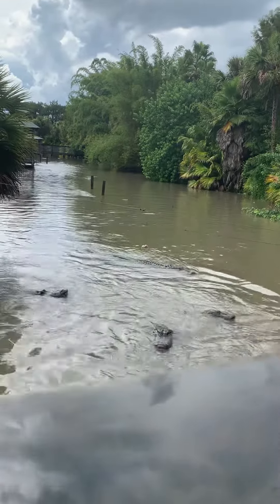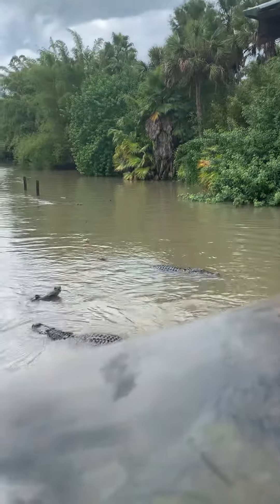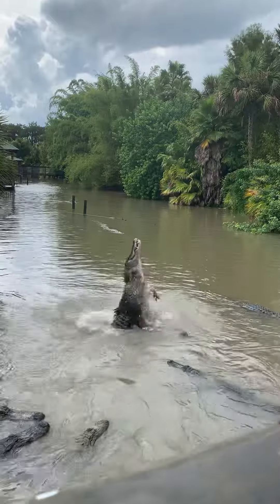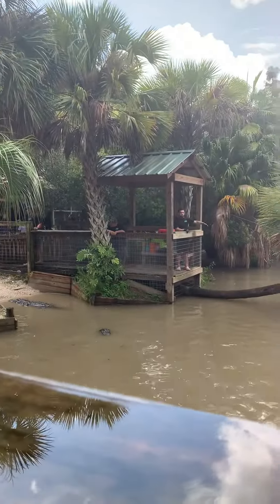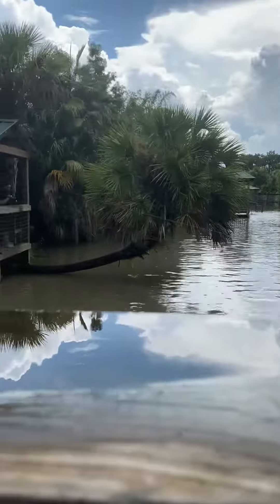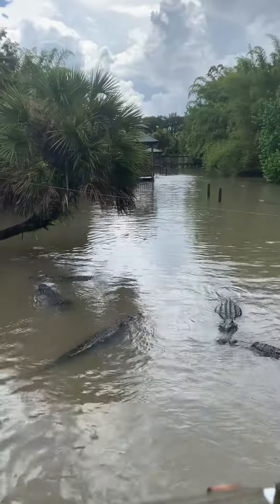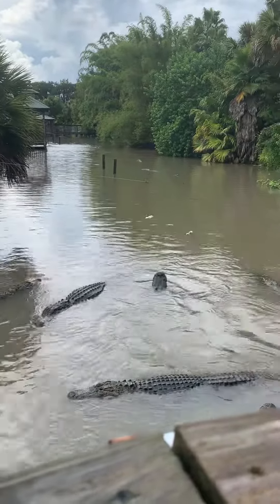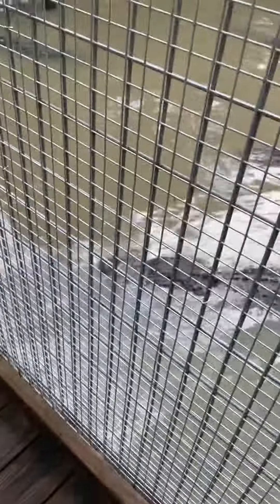Watching Alligators be fed during a show￼￼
One Of the coolest and scariest things you can ever watch￼